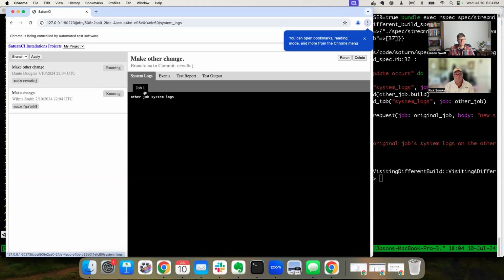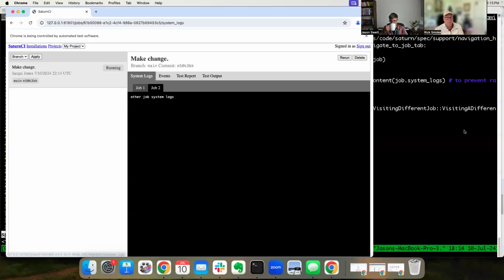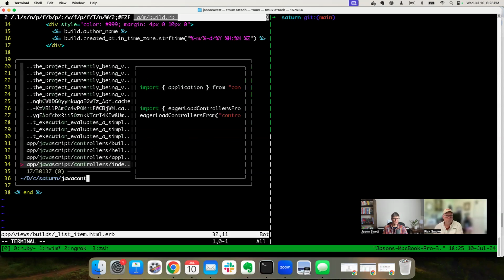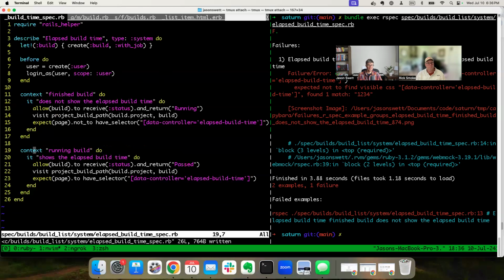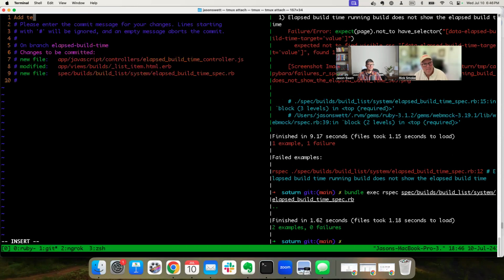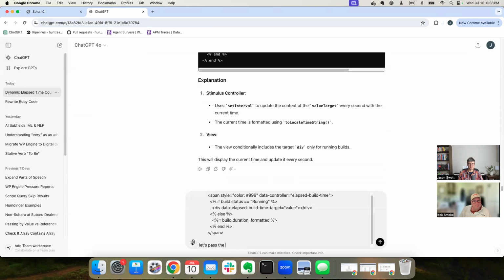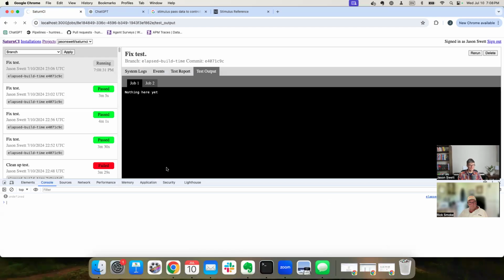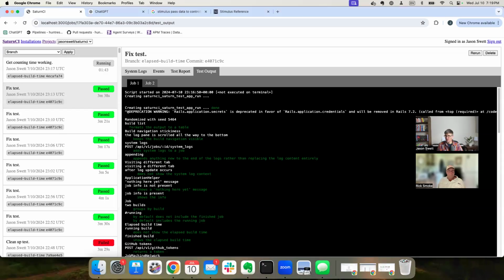Adding Live Runtime Counter - Live Coding on SaturnCI